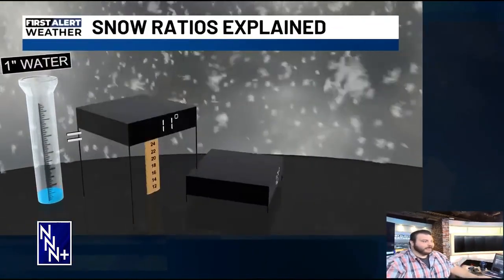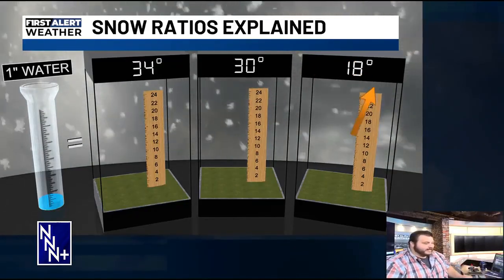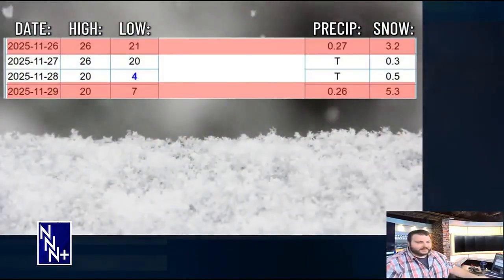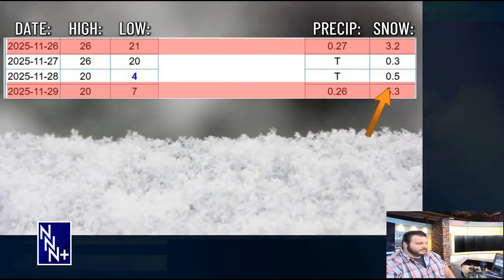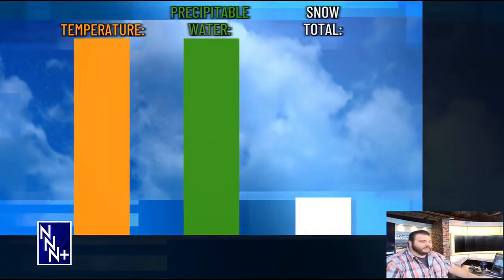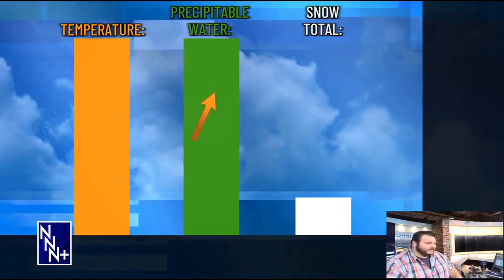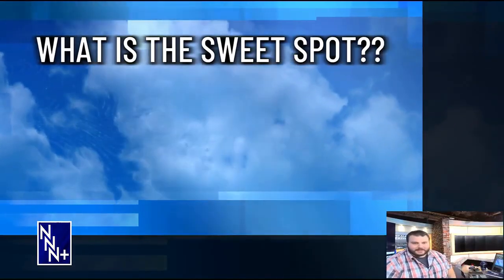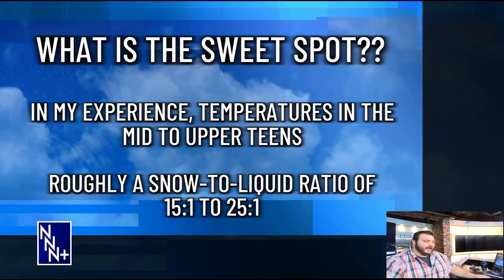Beyond the Forecast - Snow-to-Liquid Ratios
Meteorologist Hunter McCullough talks about how meteorologists use snow-to-liquid ratios when forecasting snow.